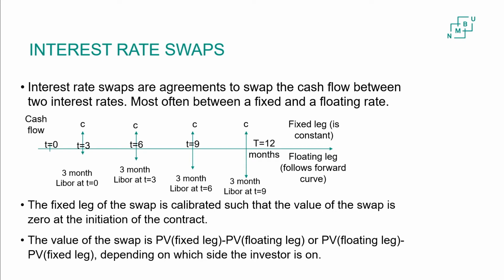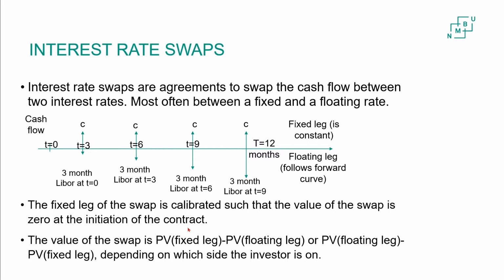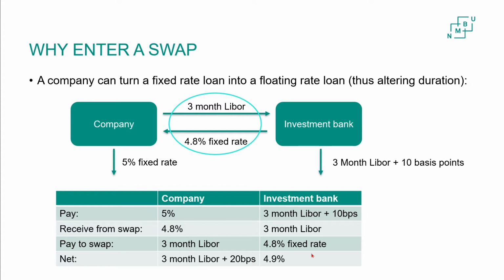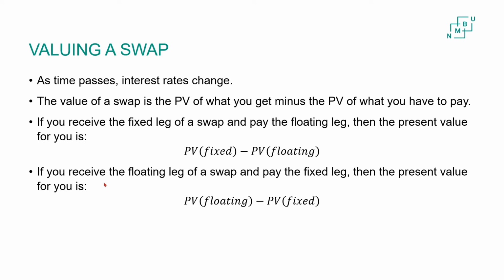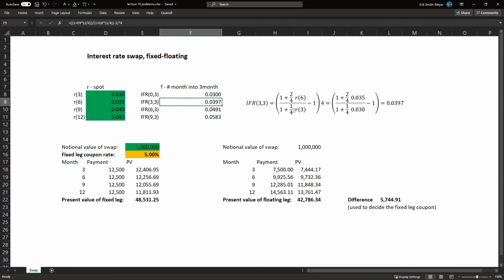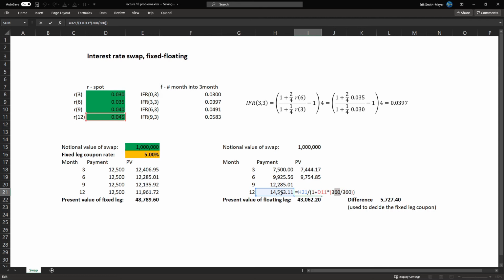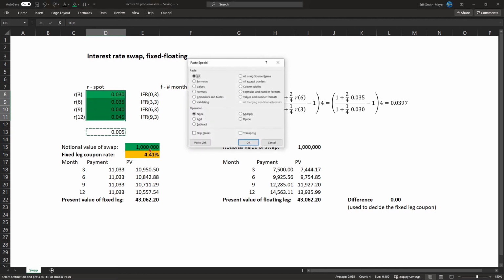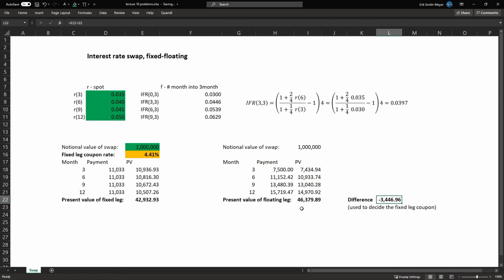Interest rate swaps valuation with example in Excel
Interest rate swaps are derivatives which enable the participants to swap different cash flows. Often a fixed cash flow is swapped for a floating rate cash flow. At the onset, the cash flows from the interest rate swap is set such that the net value of the swap is zero. However, as interest rates change, the value of the swap changes as well. We show a thorough example in Excel of how to set up a swap and how to value it.